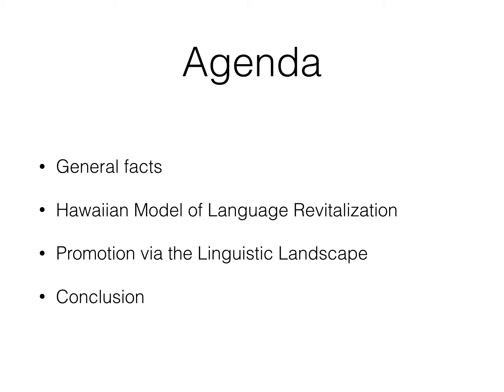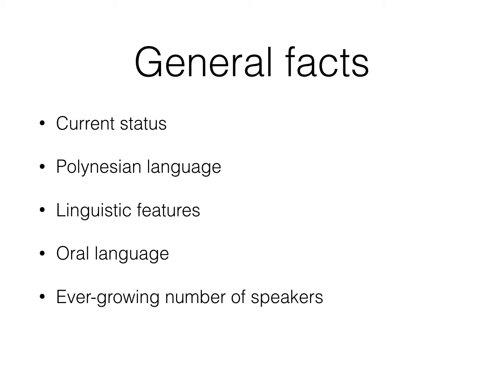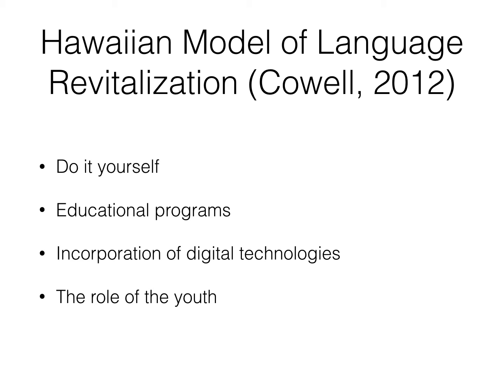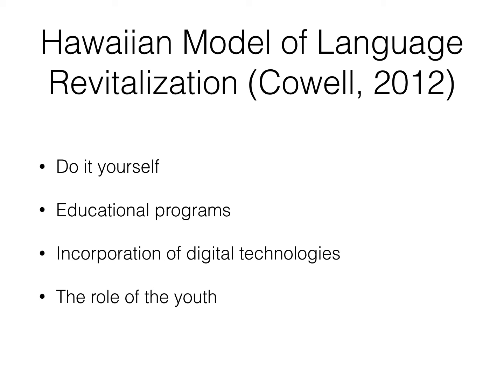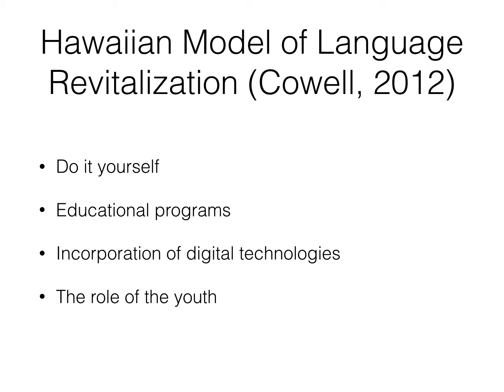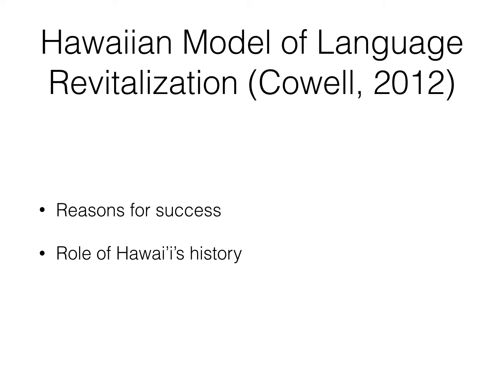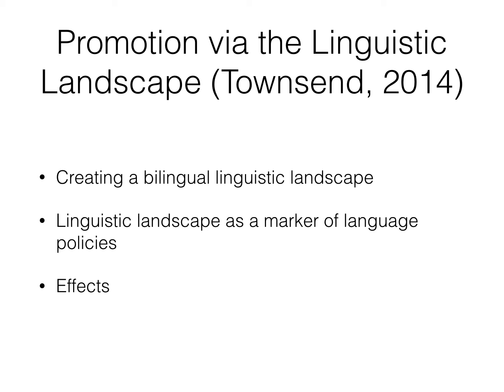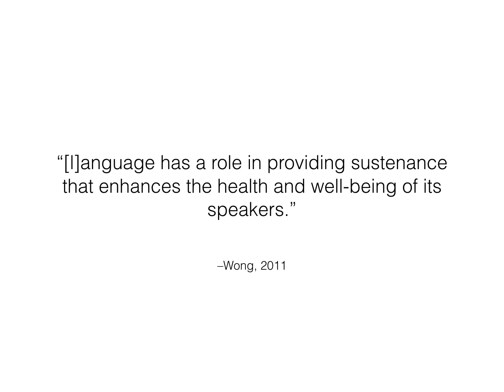Approaches to Promoting Hawaiian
Seminar Podcast on Approaches to Promoting Hawaiian